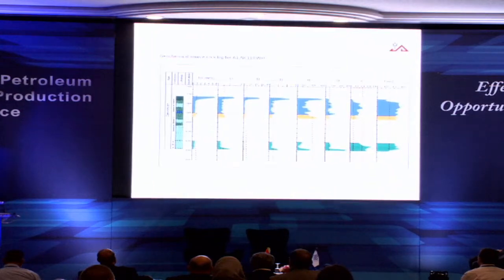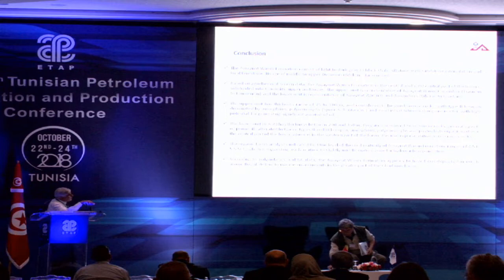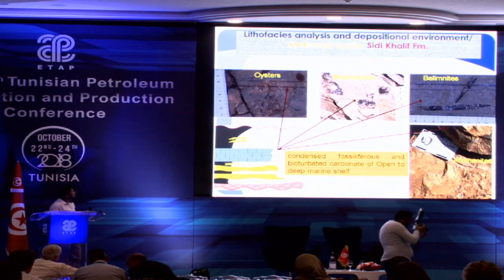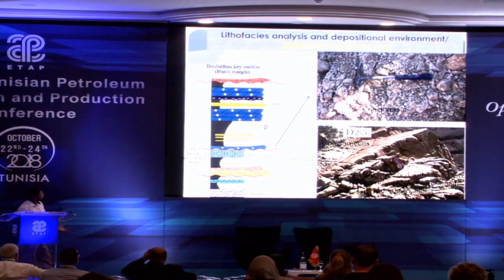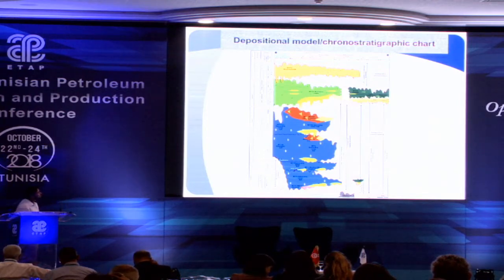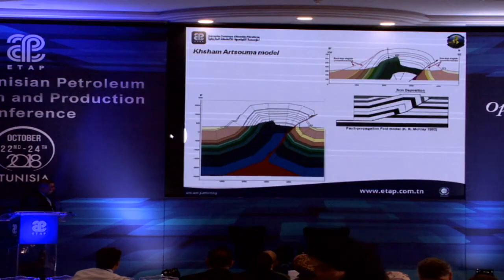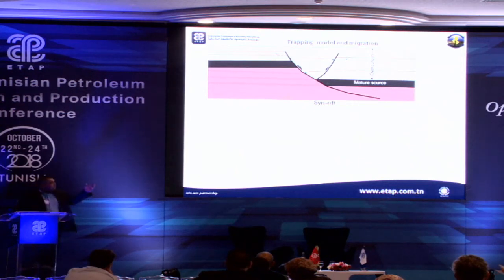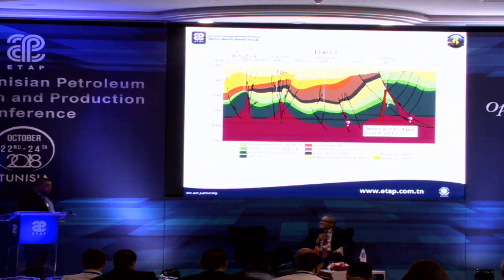Diffusion en direct de ETAP CHAINE1